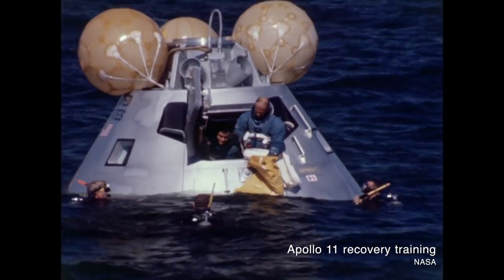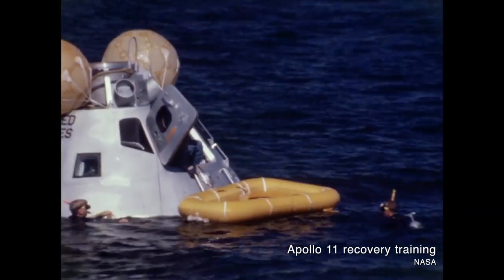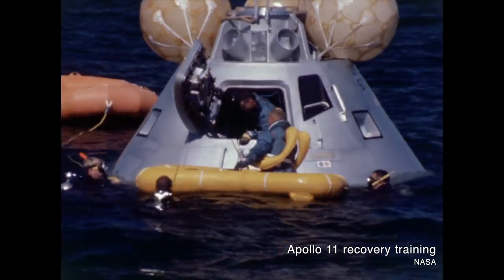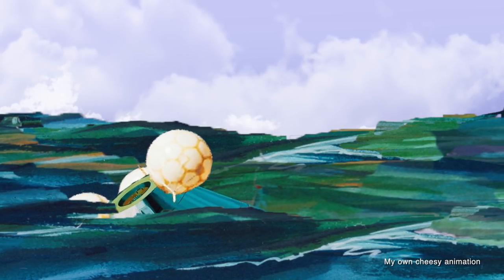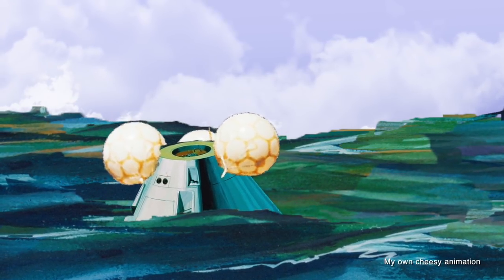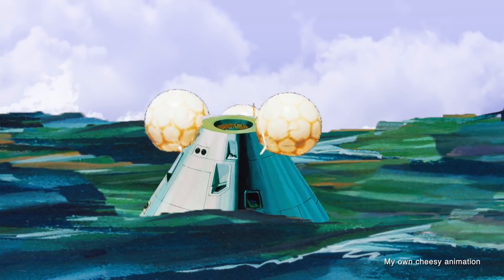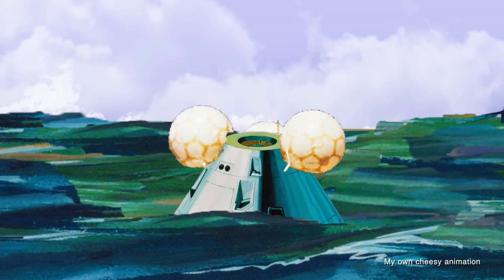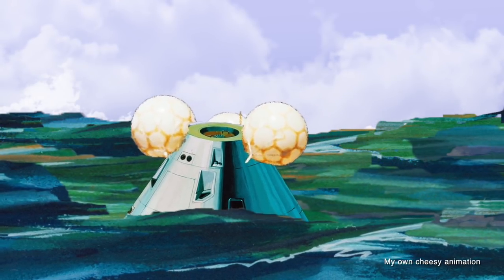When Apollo Kinda Doubled as a Boat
REBOOT! The Museum of Flight in Seattle asked to include my old video on this in their new Apollo exhibit, and when I looked at it I decided it was too embarrassing. So I redid the video! And am happy with the outcome so decided to take the old one down and put this one up instead. Enjoy!

And there's more on this story in my old blog post. Read on!